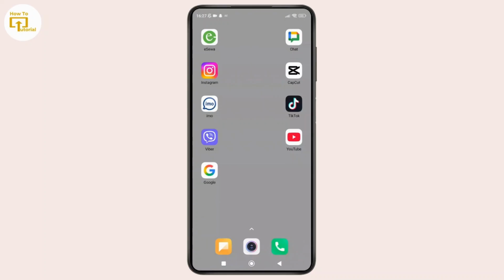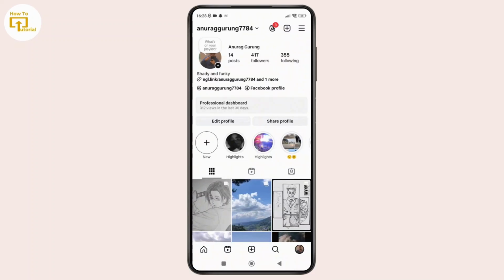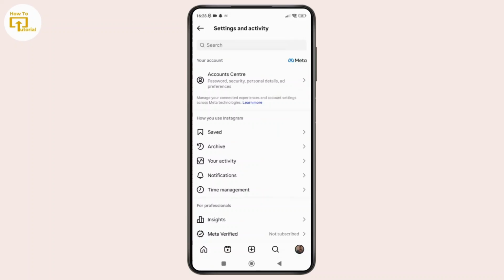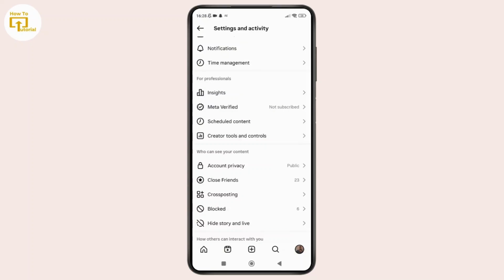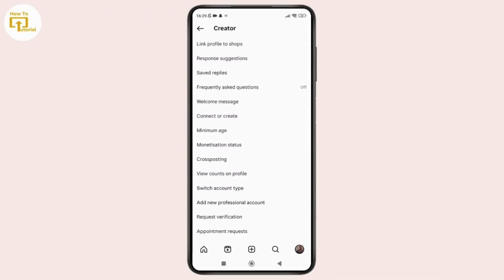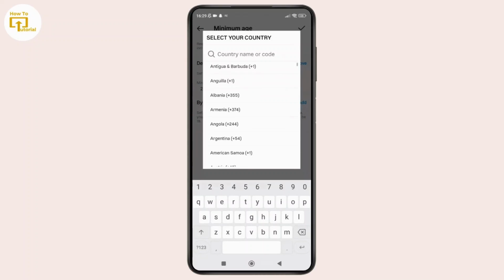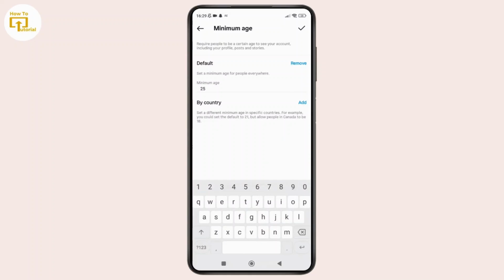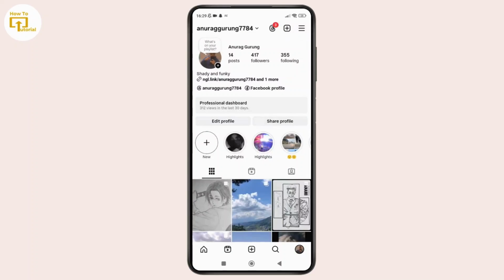How to Remove Minimum Age Restrictions on Instagram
How to Remove Minimum Age Restrictions on Instagram @LoginHelps
Learn how to remove the minimum age restrictions on Instagram quickly and easily! In this step-by-step tutorial, I’ll guide you through converting your Instagram account to a professional account and adjusting the minimum age settings so your content reaches everyone, regardless of age or location. Perfect for creators who want to widen their audience without age limits.

Chapter Timestamps:
00:00 - Introduction
Welcome! Learn how to remove minimum age restrictions on Instagram.

00:10 - Open Instagram App
Open Instagram and tap on your profile icon.

00:20 - Access Profile Menu
Tap the three dash icon at the top right of your profile.

00:30 - Convert to Professional Account
Convert your account to a professional account to change age restrictions.

00:50 - Go to Creator Tools
Scroll and tap on Creator Tools and Controls under Professional settings.

01:00 - Edit Minimum Age Settings
Tap on Minimum Age and choose to set or remove restrictions.

01:20 - Remove Restrictions
Remove default and country-specific age limits.

01:35 - Conclusion